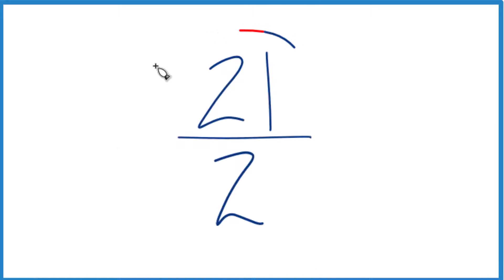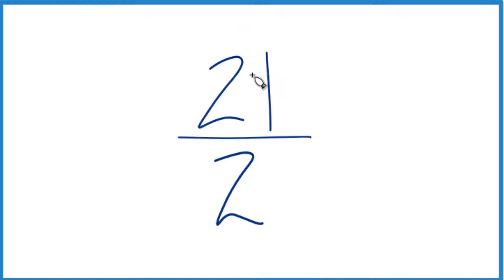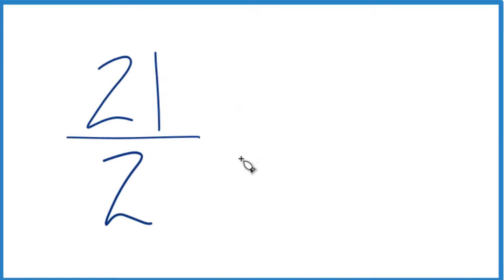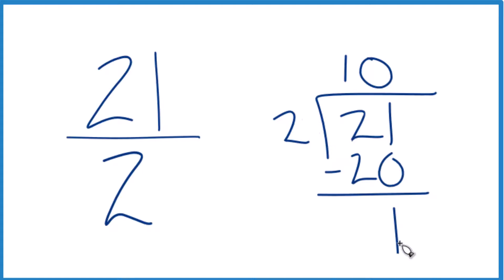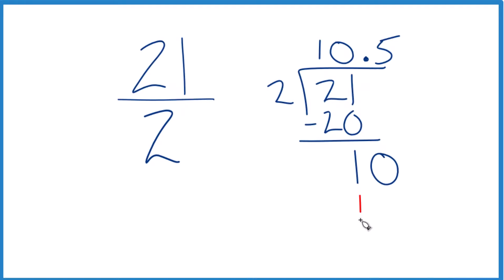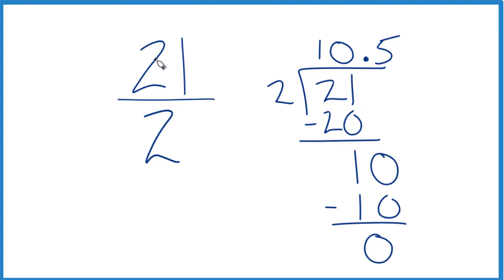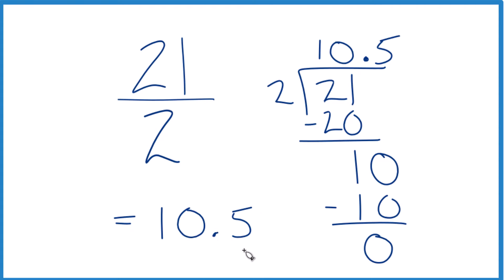Convert the Fraction 21/2 to a Decimal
In order to change 21/2 to decimal form, we need to divide 21 by 2. We know that since 21 is greater than 2, we are going to end up with a number greater than 1.

We can divide 21/2 with a calculator or do it longhand. When we divide 21 by 2, we get 10.5. Therefore:

21/2 = 10.5